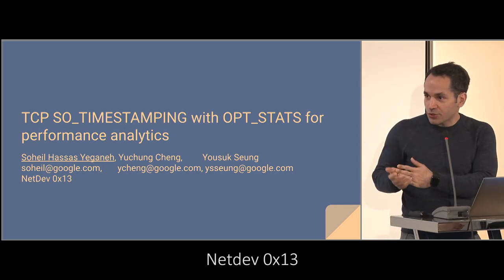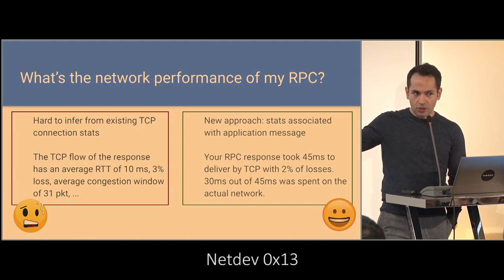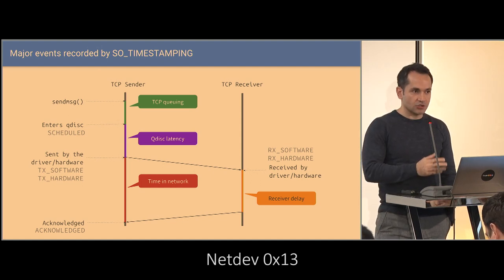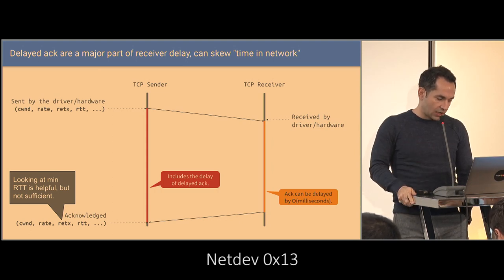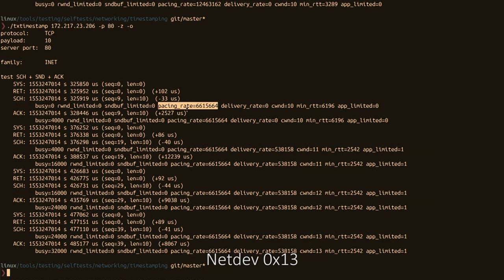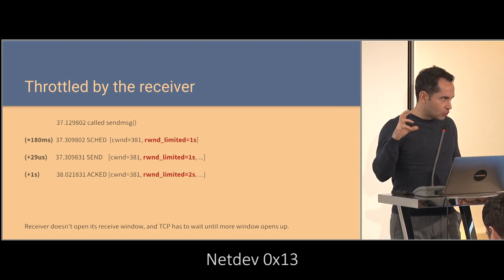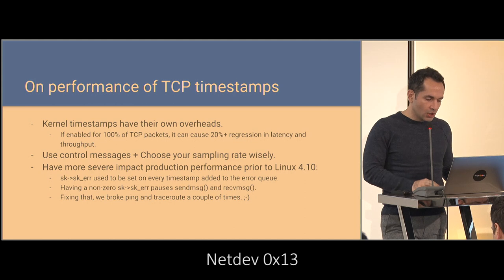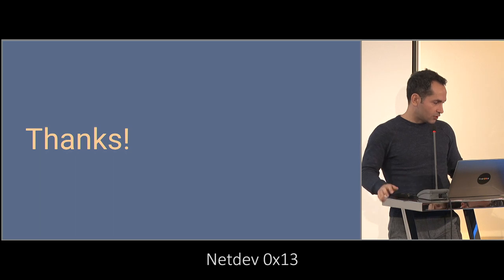Netdev 0x13 - TCP SO TIMESTAMPING with OPT STATS for performance analytics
In this talk, Soheil Hassas Yeganeh describes how to trace individual TCP flows within the kernel using timestamps. As a crucial extension, he shows how to accurately capture the state of TCP using OPT_STATS for individual messages. He enumerates challenges, shortcomings
and gotchas of kernel timestamps when deployed at scale.